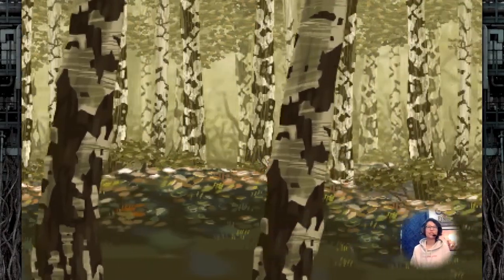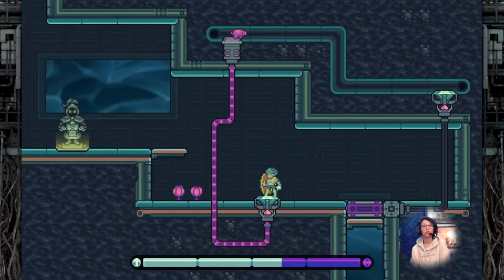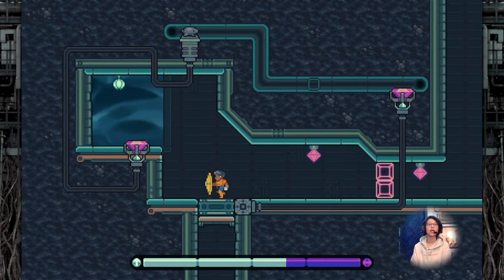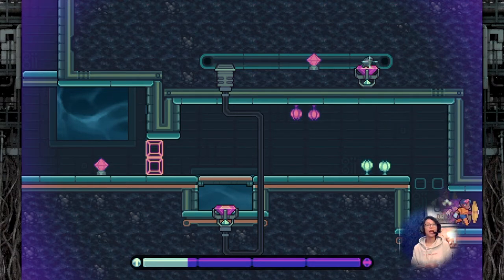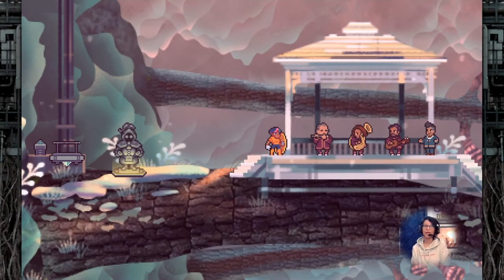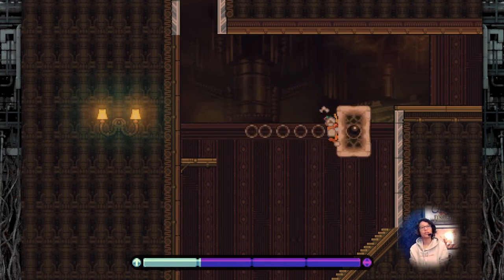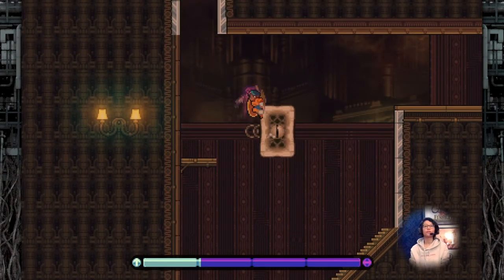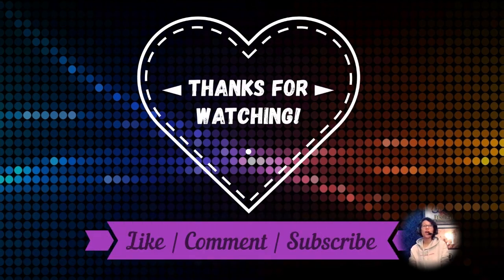Even the Ocean PS4 Review | A Charming and Well-Designed Platformer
Even the Ocean PS4 review.

Even the Ocean is a puzzle platformer by developer duo Sean Han Tani and Marina Kittaka in which you play a newly hired technician by the name of Aliph. In the course of just a few days, Aliph goes from newbie to hero, and in her quest to save the city she lives in, meets a giant, telepathic starfish, settles the silly squabbles of a young couple, buys her way into a ferry for emotions, and comes to the realization that she's not as important as she thinks she is...

Available now on PS4, Steam, Nintendo Switch, and Xbox!